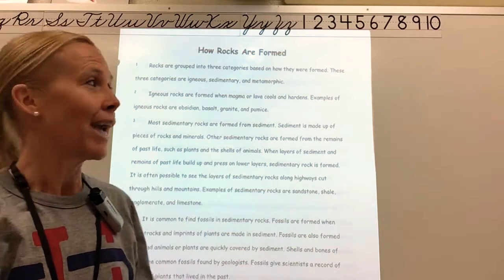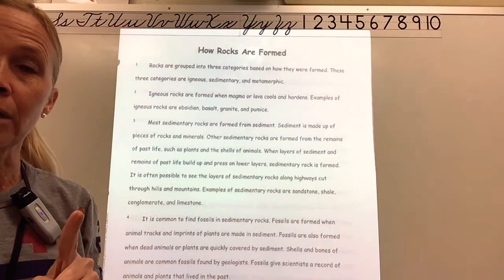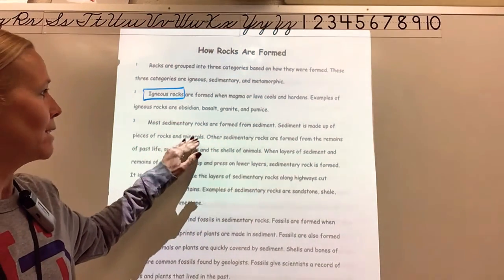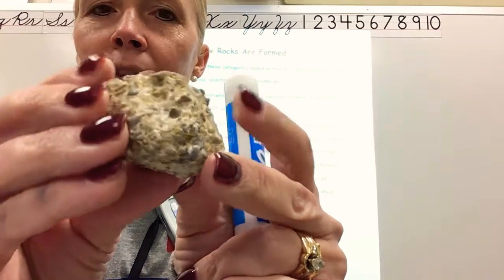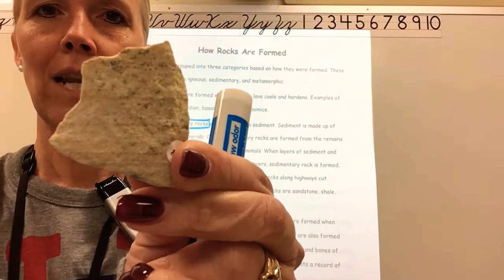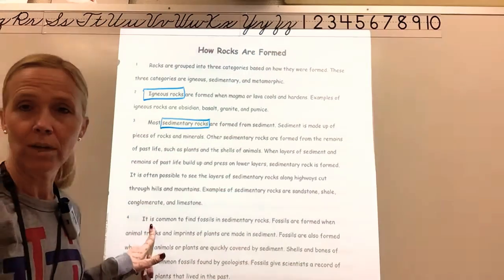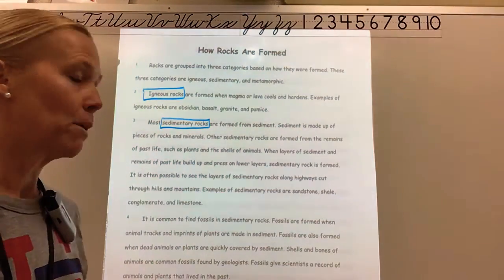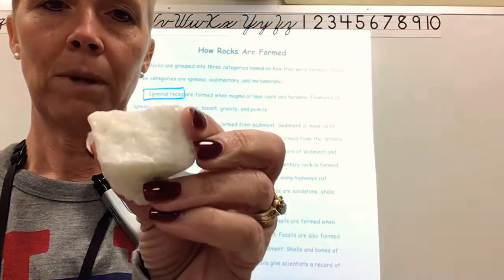How Rocks are Formed